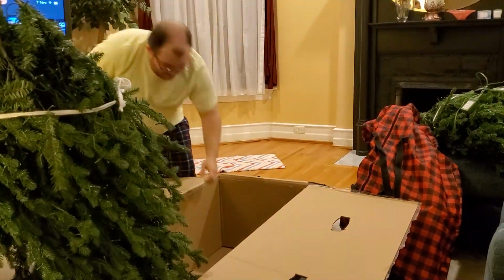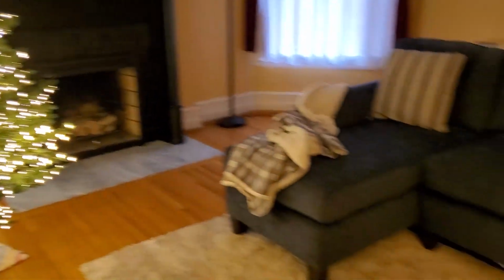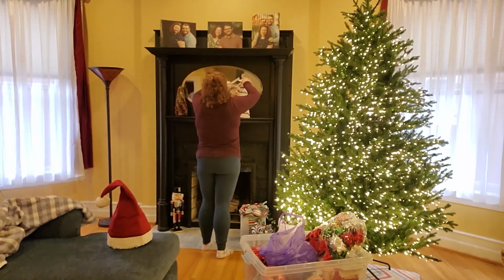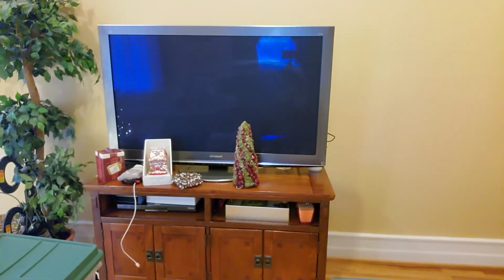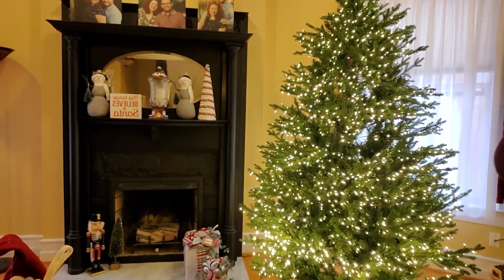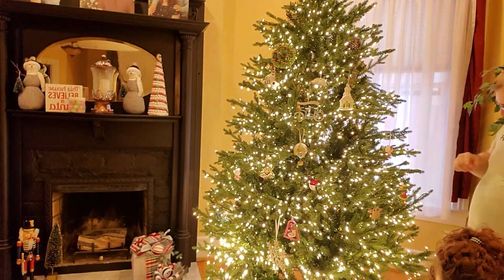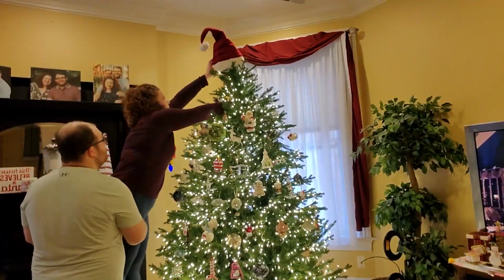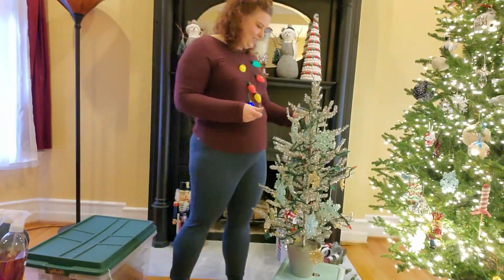CHRISTMAS DECORATE AND CLEAN WITH ME! | Declutter, Clean, and Organize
Hey guys! Remember, it's not perfect but it's clean.